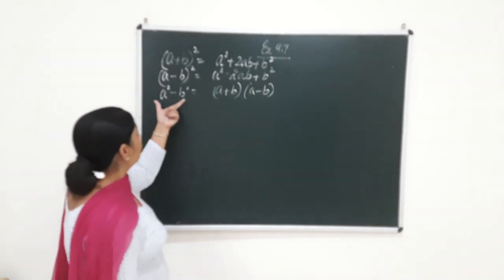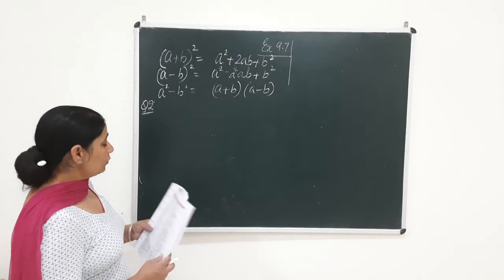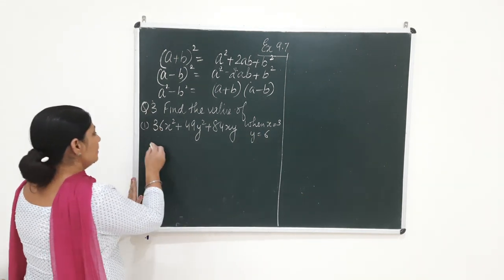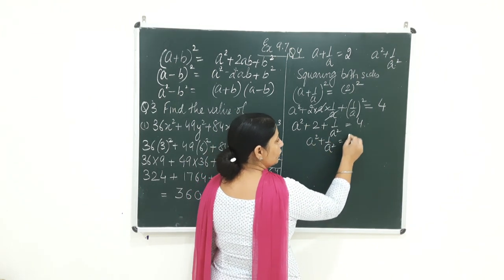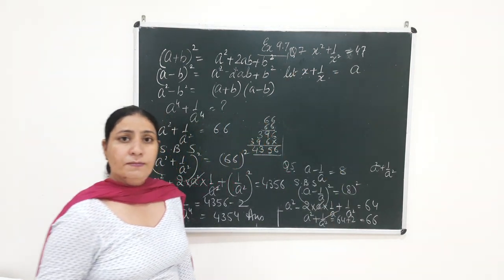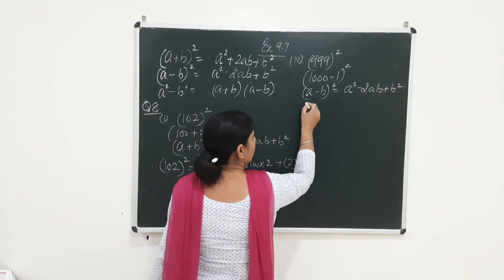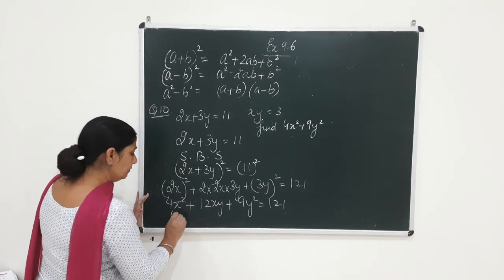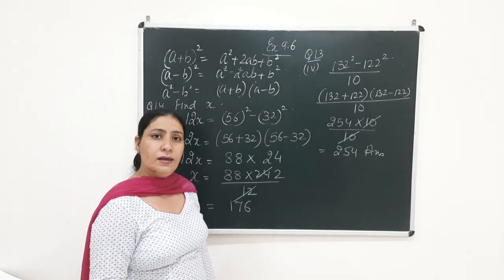Chapter-9 (Algebraic Expressions and Identities)|| Class-8 || Ex.9.6